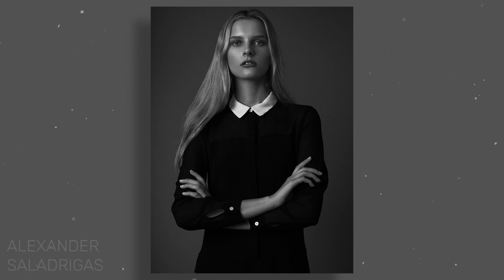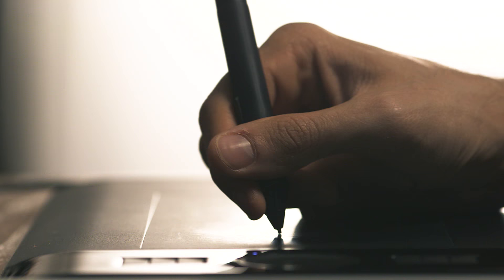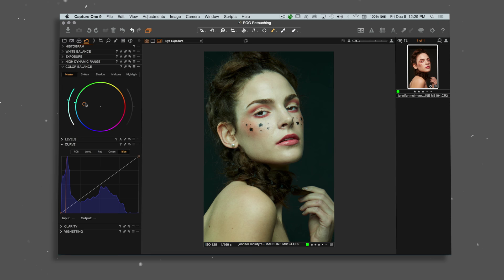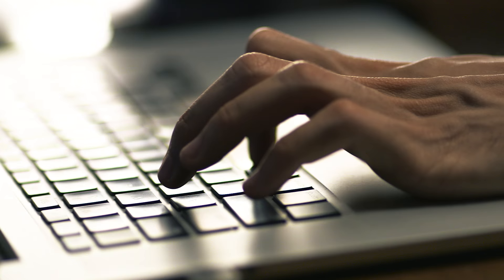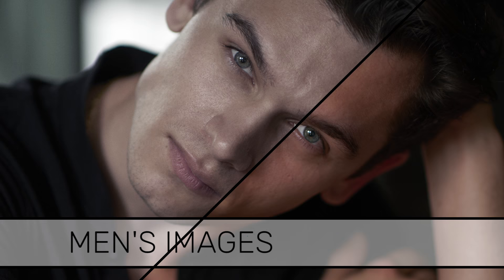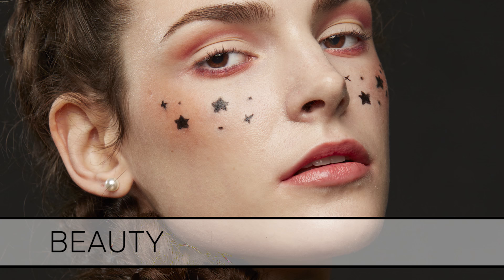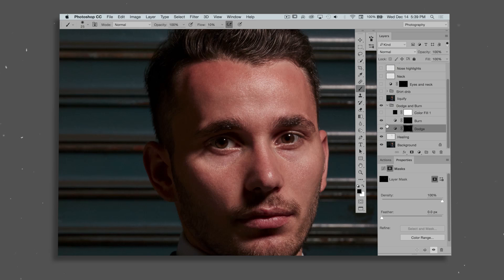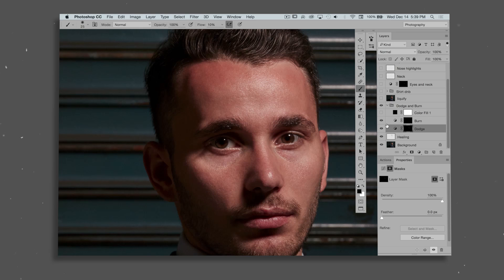Retouching Beauty and Portraits with Pratik Naik | PRO EDU Trailer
We've teamed up again with world-renowned retoucher/instructor, Pratik Naik, to bring to you a comprehensive look at retouching beauty and portraits. Pratik demonstrates best practices on over a dozen images to show you how to properly edit everything from headshots to editorial beauty and underarms.

Explore more of this photography tutorial and download the entire educational video series on the product

Pratik Naik, from Solstice Retouching, is one of the most proficient retouchers in the commercial market today. In his new tutorial, Pratik shows you his analytical approach and best practices for advanced retouching. Topics in this tutorial include items from basic setup, to understanding an image to advanced and specialized techniques. The lessons Pratik shares will bring you not only a greater understanding of retouching best practices but will teach you how to most effectively give your images professional polish.